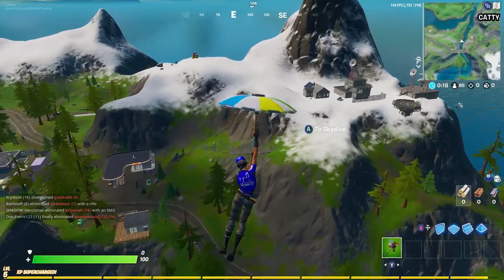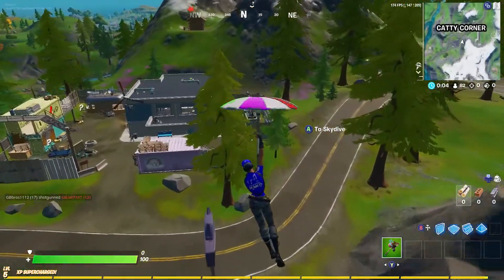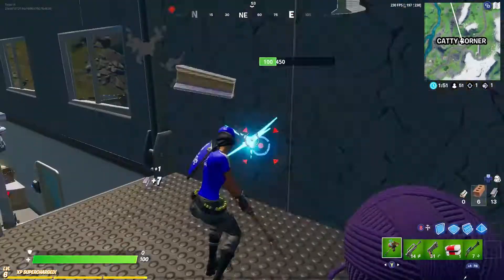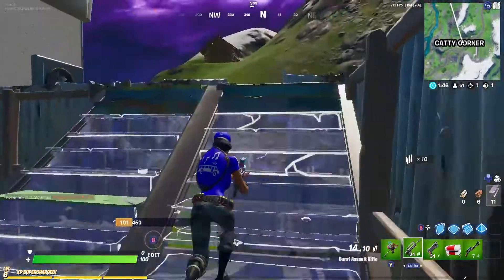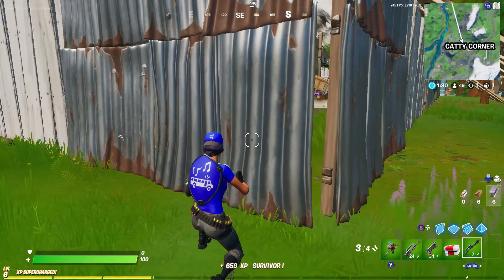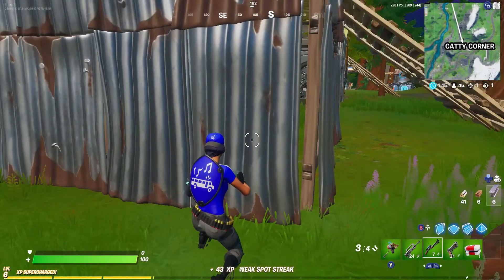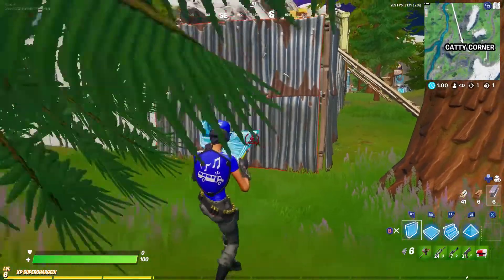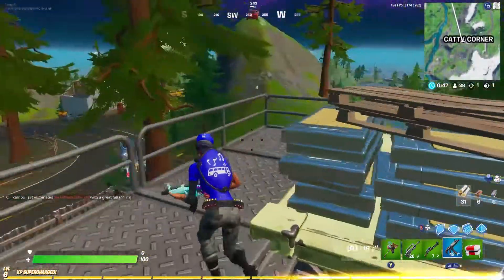Fortnite Enter Catty Corner Vault EASY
Hey just showing a easy way to complete this challenge I hope you enjoy and have a GREAT day!